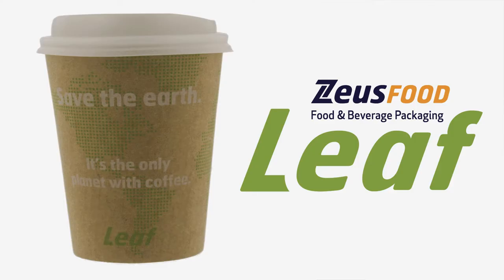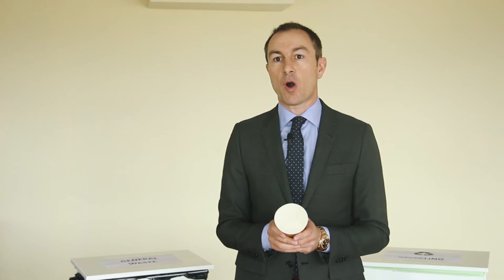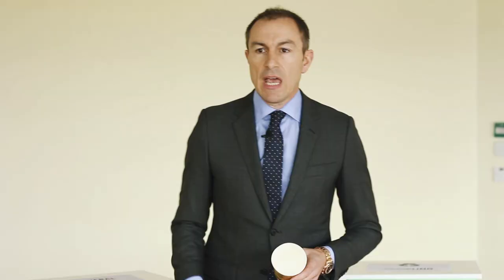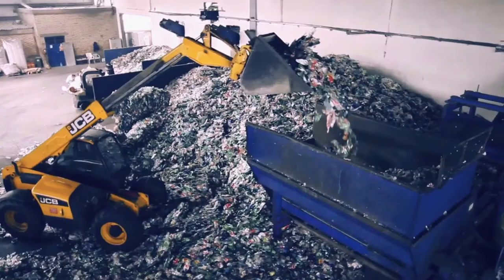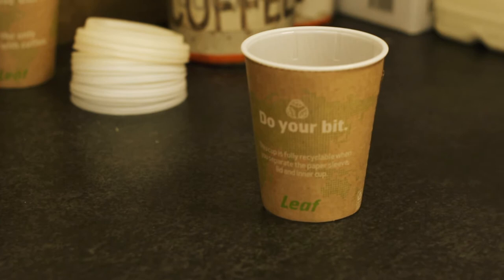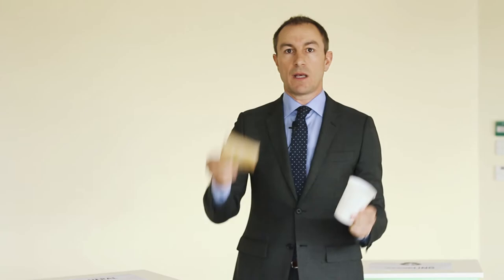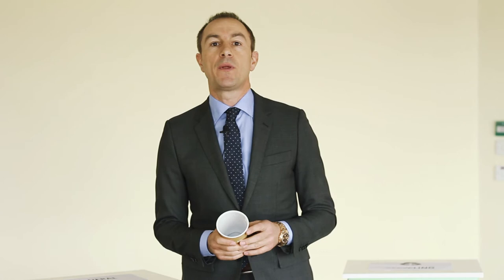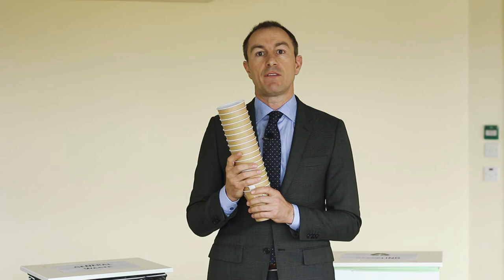The Leaf Fully Recyclable Disposable Coffee Cup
After years of development Zeus have designed and created the world's first truly completely recyclable disposable coffee cup. The LEAF cup is the answer to the eco-nightmare that is 500 billion cups going to landfill every year.